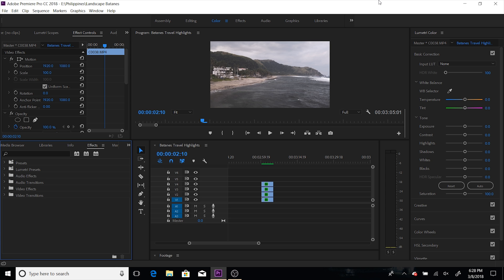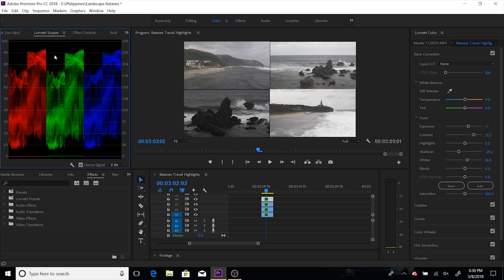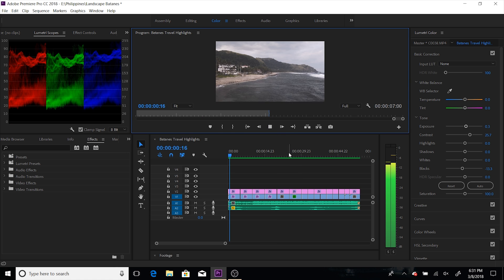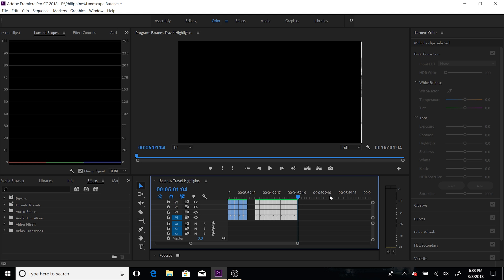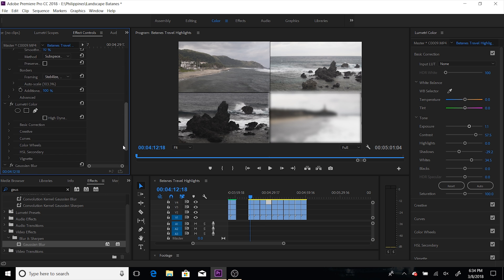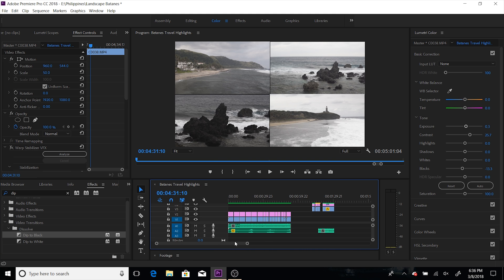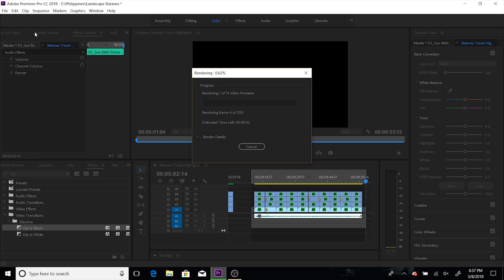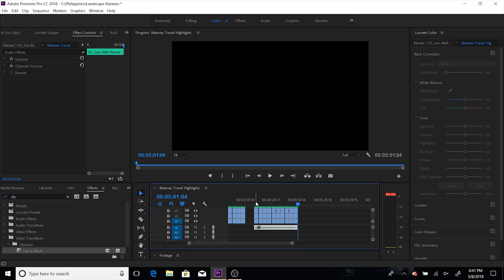Asus Zenbook Pro UX550ve Peformance Test Premiere Pro 2018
Asus Performance test